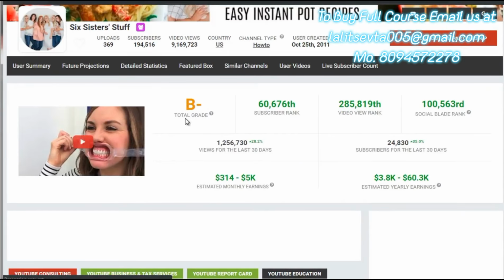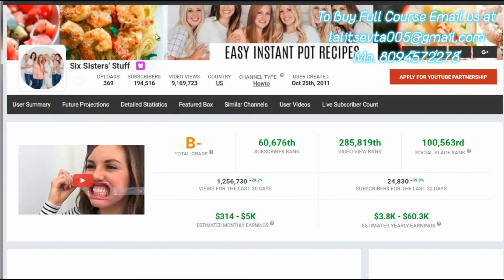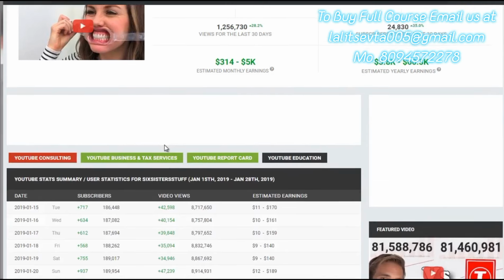To Become Rich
● Full Course buy this Pacakage
only for $2
India Rupess 130/- only
plzzz Contact this No.
◆Accepted Payment by Google Pay, Net banking,Paytm etc.

◆Plz Any enquiry to Regarding this Video plz Contact my Personal Number